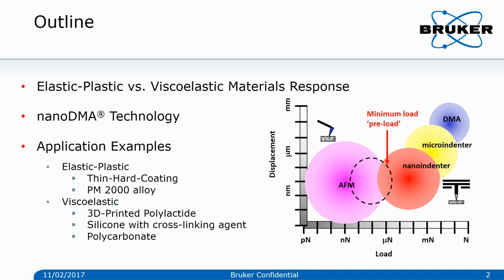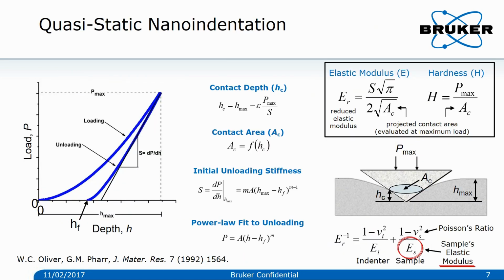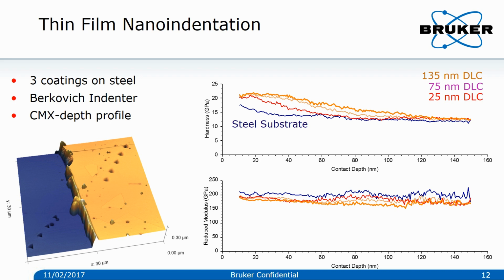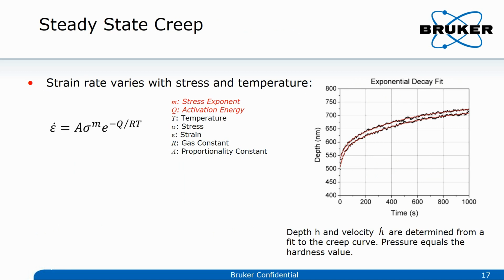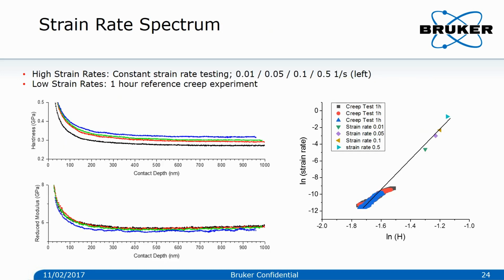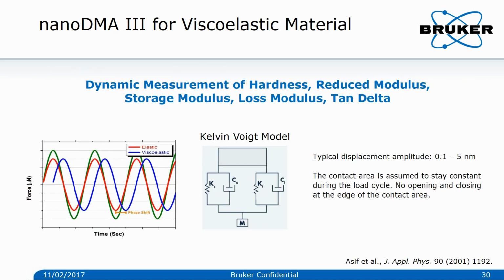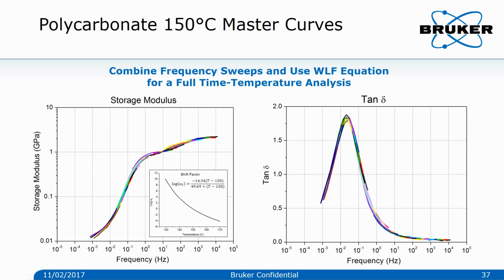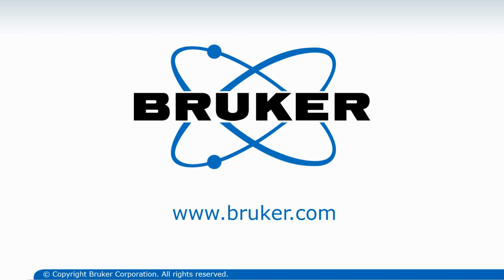nanoDMA Webinar | Bruker Webinar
Bruker’s nanoDMA® III testing mode substantially increases the characterization capabilities throughout the Hysitron nanoindentation product family. nanoDMA III is an indentation-based dynamic mechanical analysis technique that superimposes a small force oscillation over a static load to deliver quantitative and repeatable mechanical characterization over the nanometer-to-micrometer length scales. This webinar will discuss nanomechanical properties of elastic-plastic and viscoelastic materials and the influence of environmental conditions such as temperature & humidity. We will explore the material response to stress (creep & relaxation) and to an oscillating indenter probe at changing frequencies. Additionally, we will review possibilities to quantitatively map the elastic modulus of surfaces.